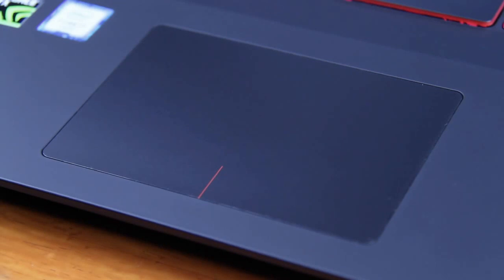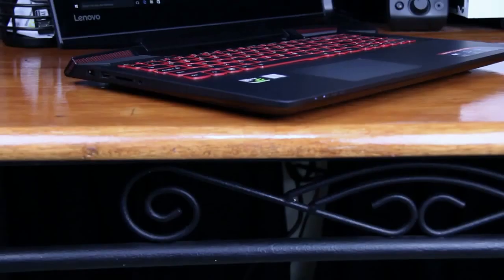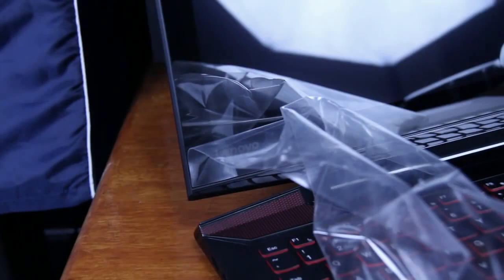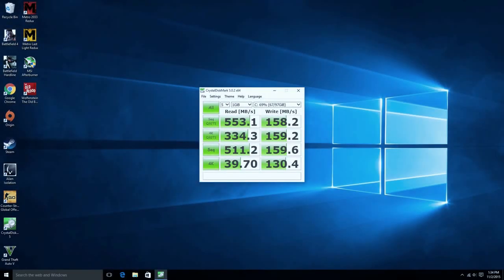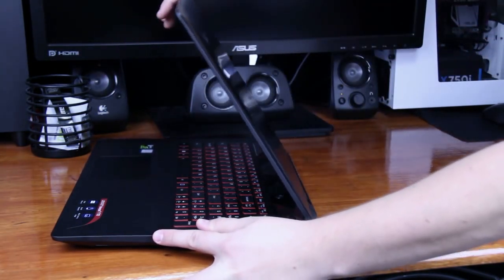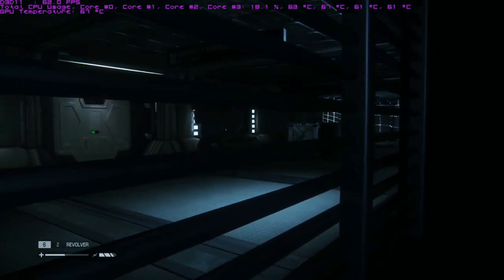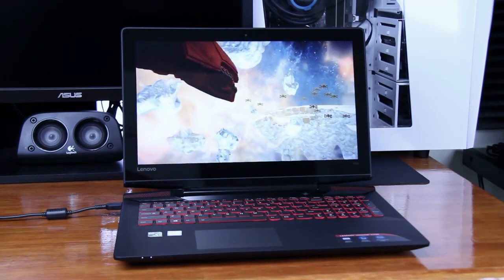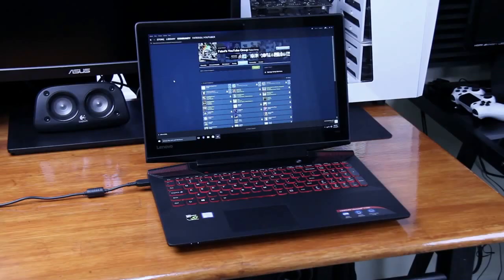Lenovo Ideapad Y700 GTX 960M Gaming Laptop Review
Lenovo Ideapad Y700 15.6" Gaming Laptop

Product Description:

The weapon of choice for gamers on the go, the Lenovo IdeaPad Y700 puts you at the center of the action, anywhere. A Full HD display with Anti-Glare and IPS technology, combined with JBL speakers and subwoofer, offer an unrivaled mobile gaming experience.

✔Intel Core i5-6300HQ processor, 2.3GHz

✔8GB RAM, 1TB 5400RPM HDD + 128GB SSD

✔15.6" LED-Lit, FHD, anti-glare, IPS display, 1920x1080 resolution

These products in this video belong to the website owner and the product owner. This is not a promotional video, just some cool gadgets that make our life better.